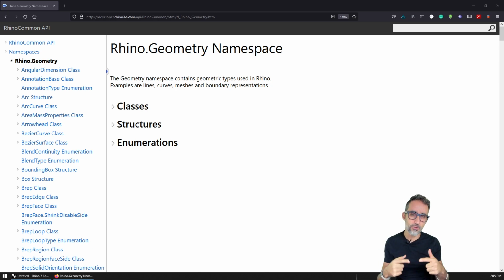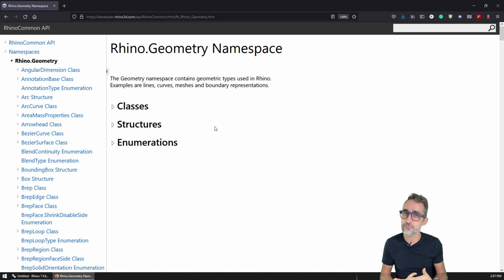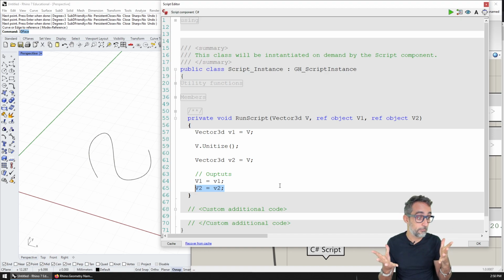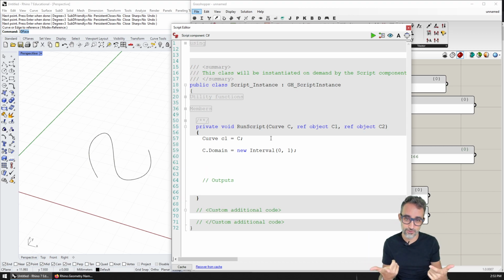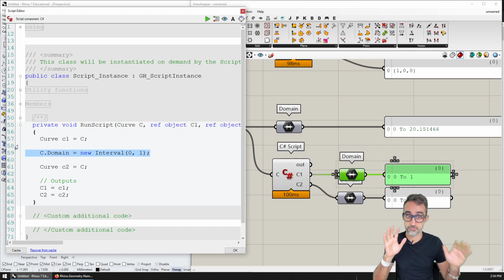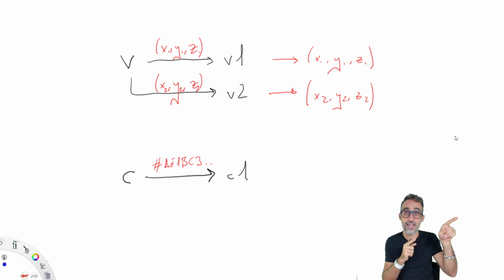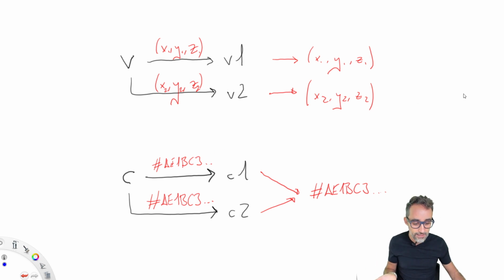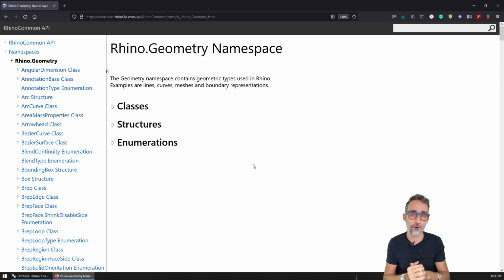4.1 Classes vs. Structs - Advanced Development in Grasshopper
In this video, I explain the difference between Classes and Structs, how they differ in their reference vs value behavior, and the implications this has in Grasshopper.